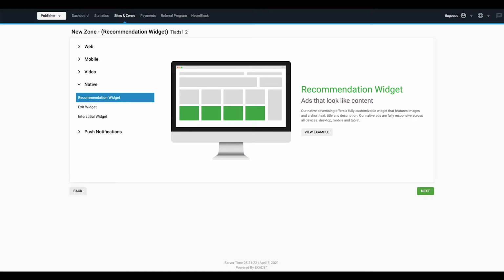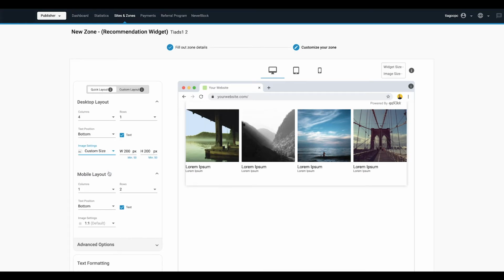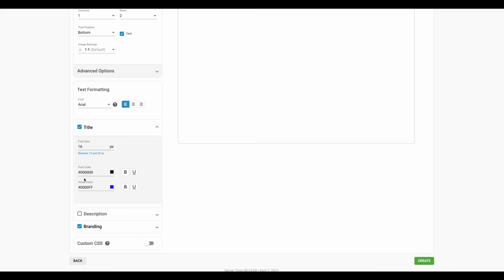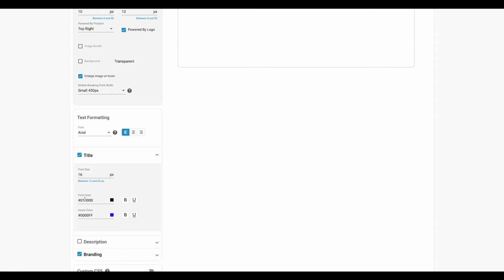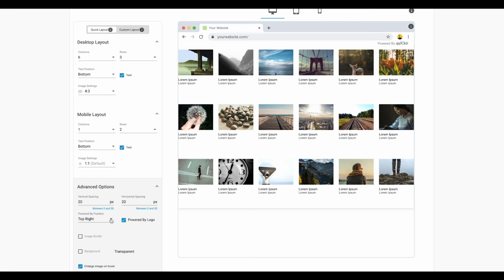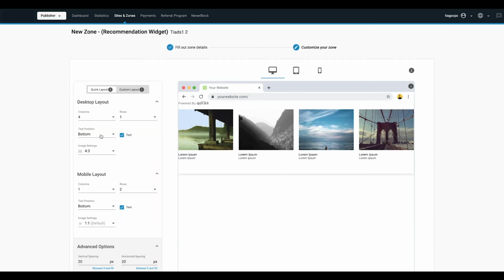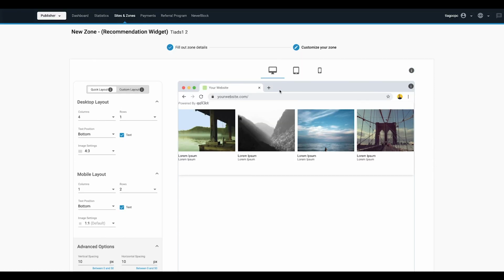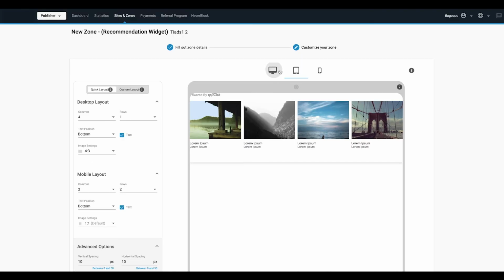Creating Effective Native Ad Zones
In this video, you will find a few tips on how to create native ads that work well for you.